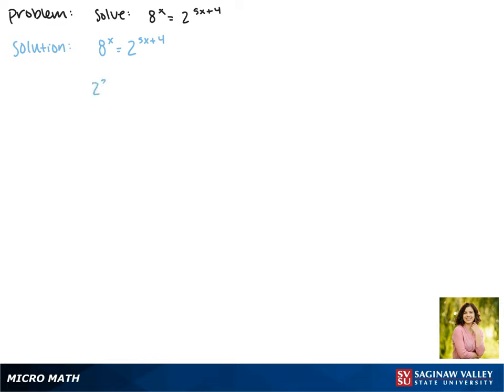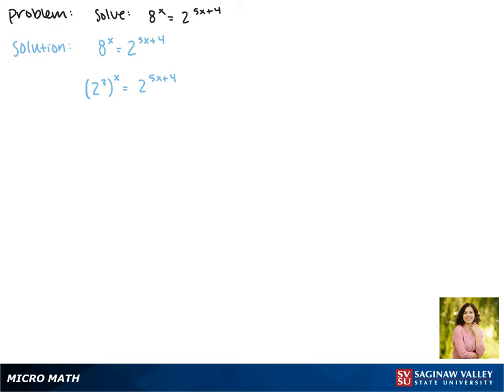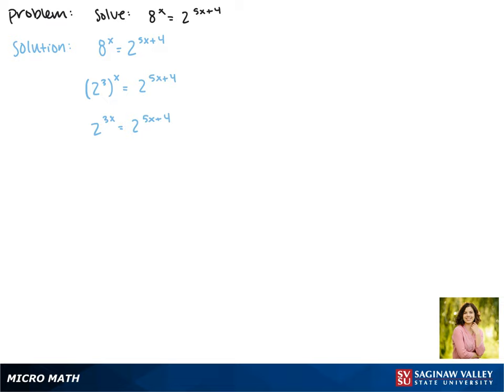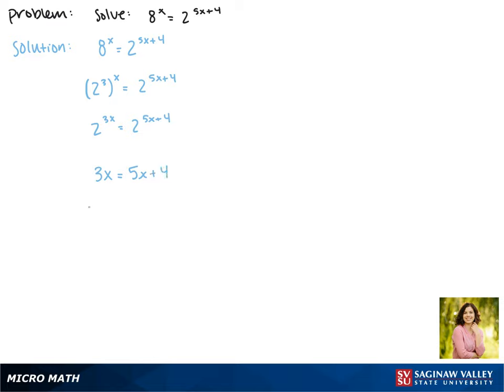Exponential Equation: Solve 8^x = 2^{5x+4}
Jenna from SVSU Micro Math helps you solve an exponential equation.  This equation is solved without using logarithms.

Problem: Solve 8^x = 2^{5x+4}